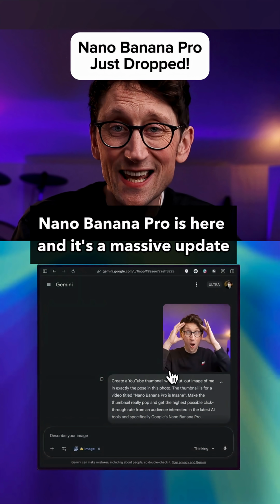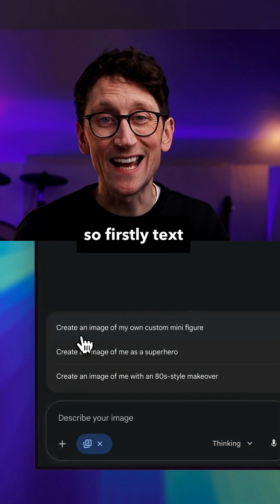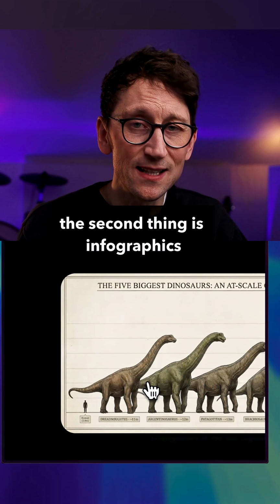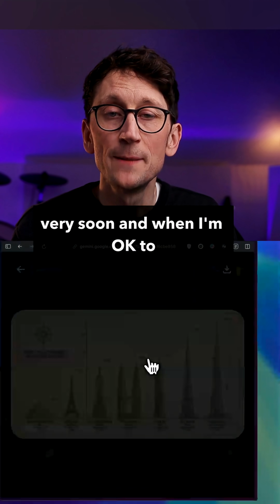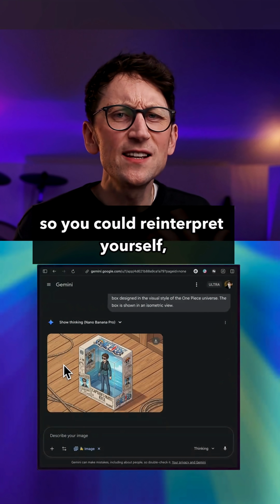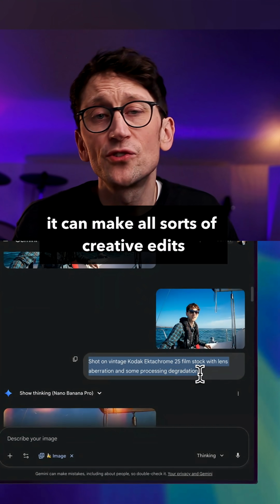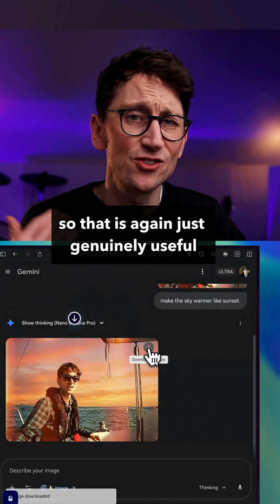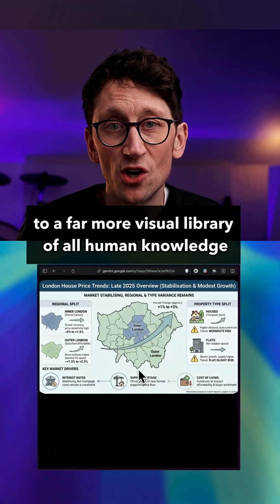Google's New AI Image Tool Just Changed Everything!